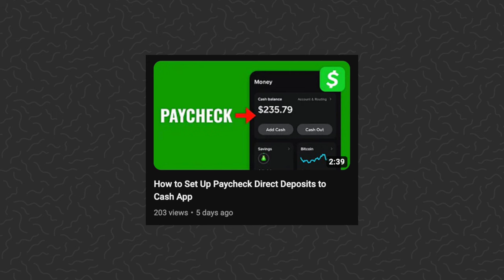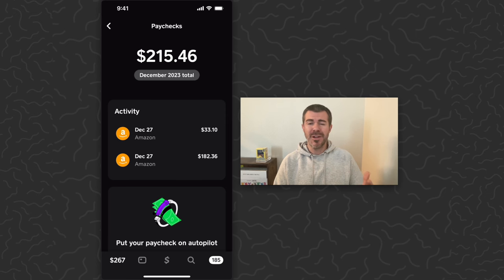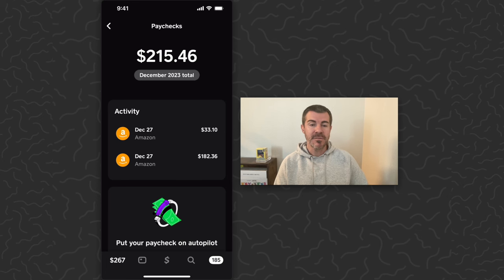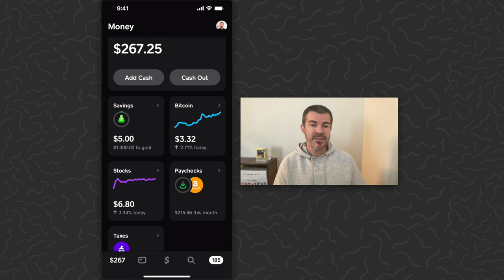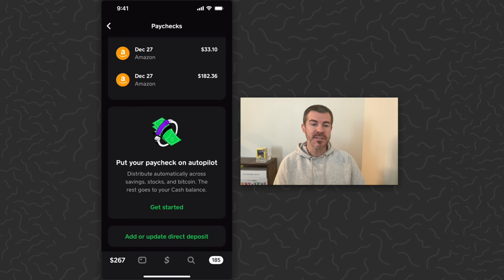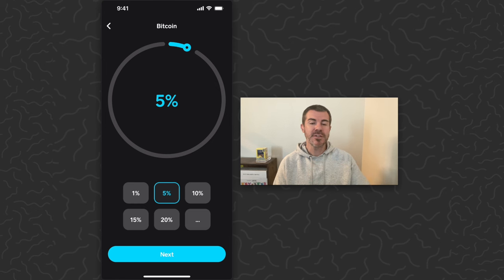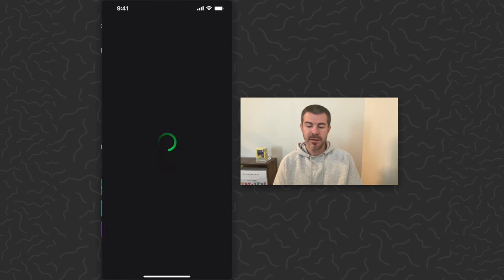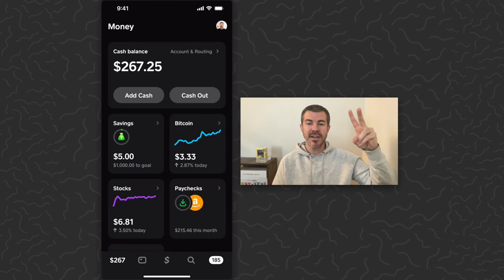My First $215.46 Cash App Direct Deposit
Everything you need to know about direct deposit money to cash app.